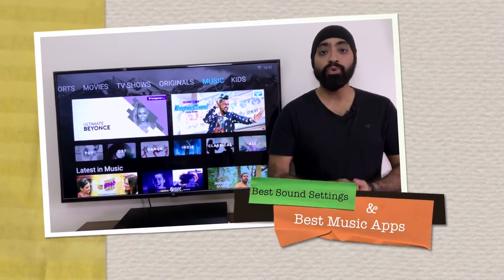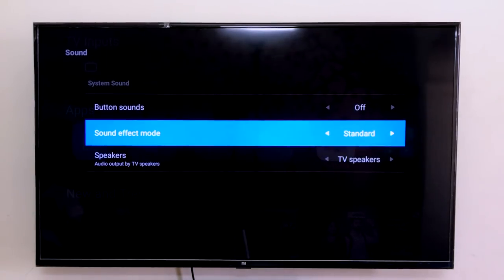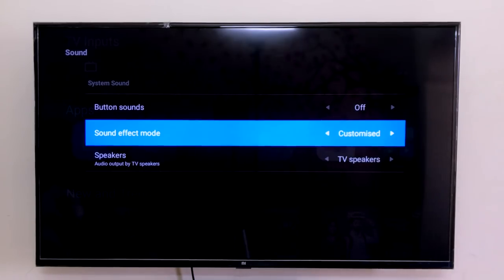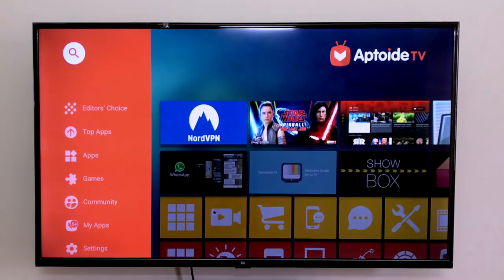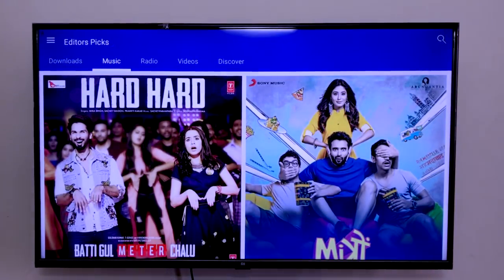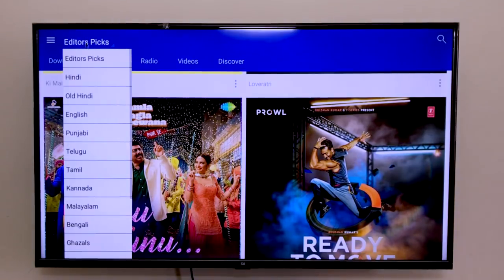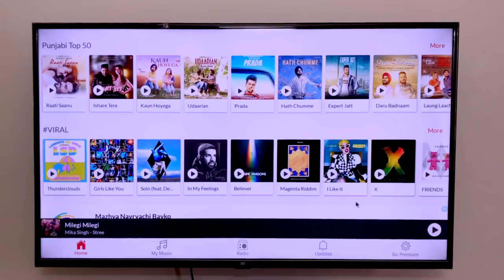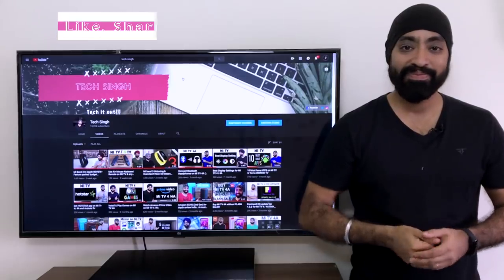Best Sound Settings & Best Music Apps for Mi TV | Android TV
The video shows how to set the equalizer for best sound output and also sharing 2 apps on how to stream mp3 music via wifi on the mi tv using the air mouse keyboard or wireless keyboard.

o buy